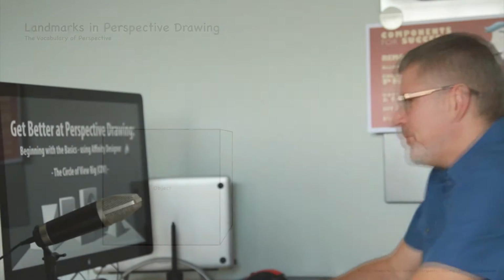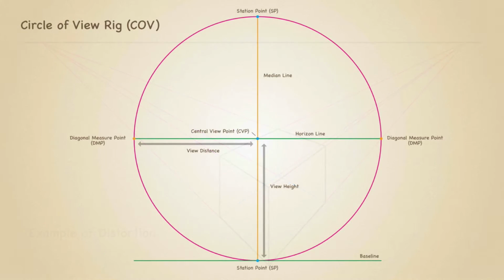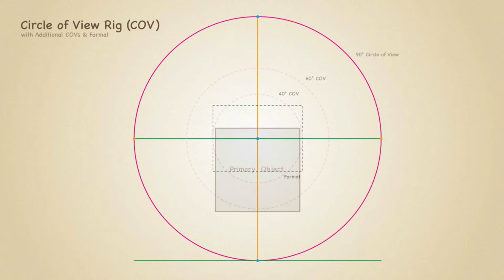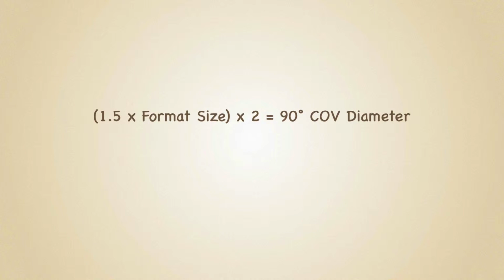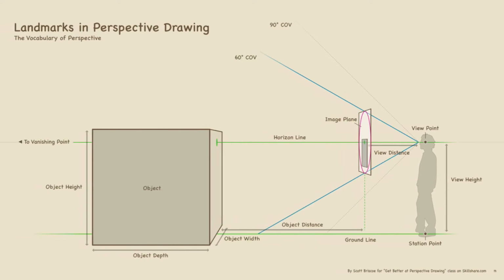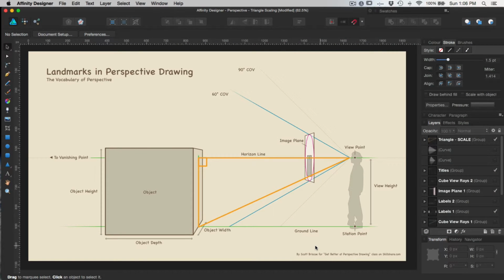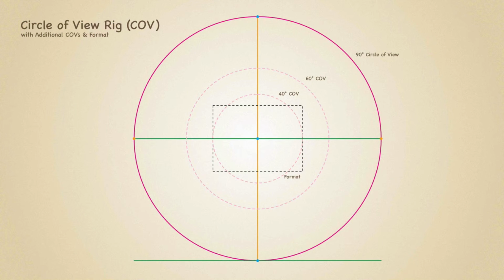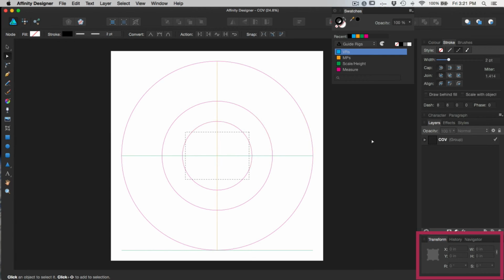Sample Lesson - Exploring the COV Rig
This is a sample lesson from my course “Get Better at Perspective Drawing - Beginning with the Basics: with Affinity Designer” on Skillshare.com. Class